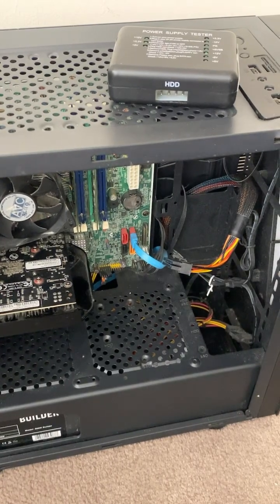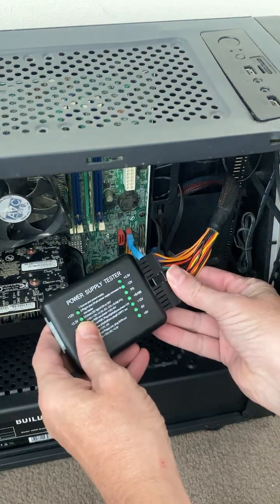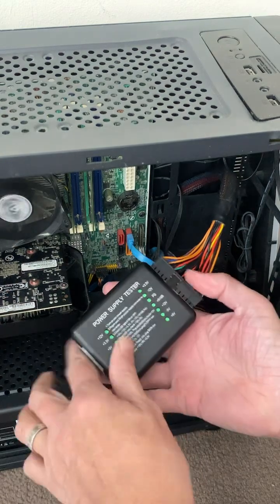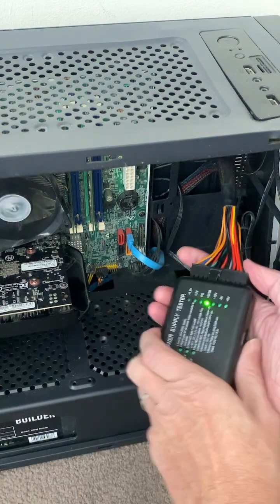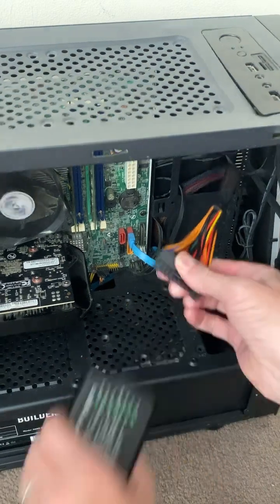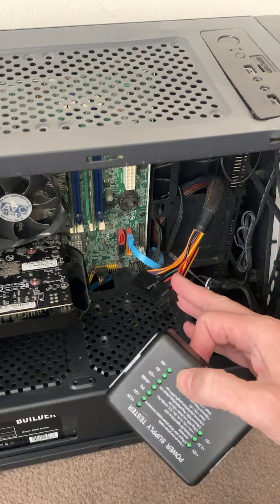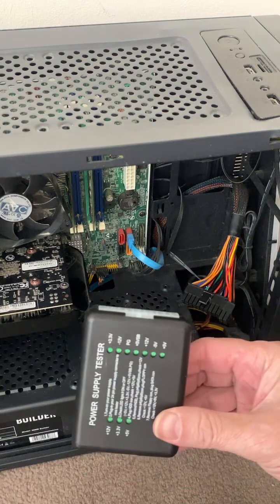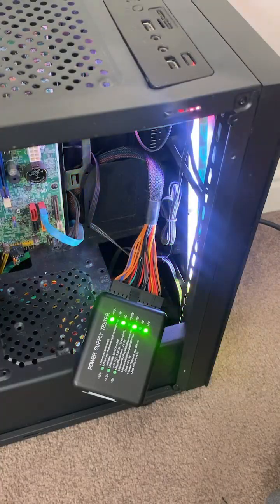Faulty PSU? How to Check Power Supply Voltages for Computer No-Boot and Shutdowns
Is your computer failing to boot or randomly shutting down? The Power Supply Unit (PSU) may be the culprit! This crucial guide shows you how to test a PC power supply safely using the two most effective methods: the paperclip test to check if it turns on, and the multimeter test to verify the crucial 12V,5V,and 3.3V voltage rails are stable and accurate.

PSU Testing
How to Test Power Supply
Faulty PSU Diagnosis
PC Power Supply Testing
Computer Won't Turn On
Power Supply Troubleshooting
Underperforming PSU
Voltage Rail Test